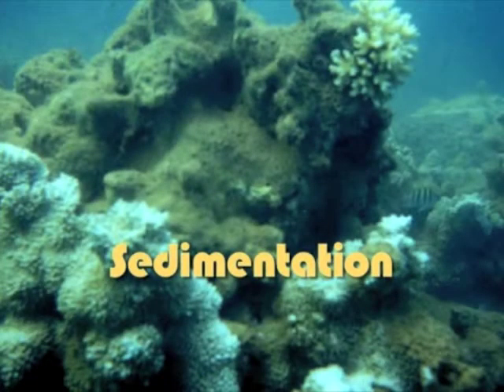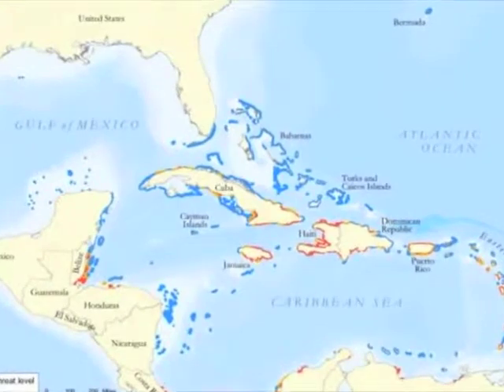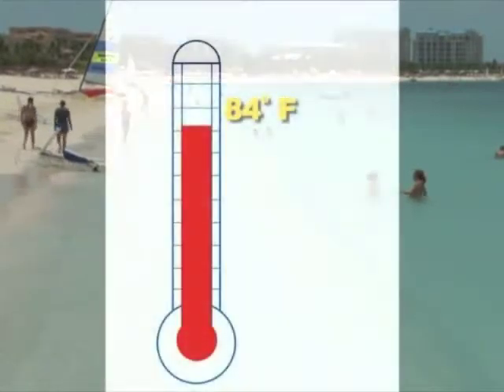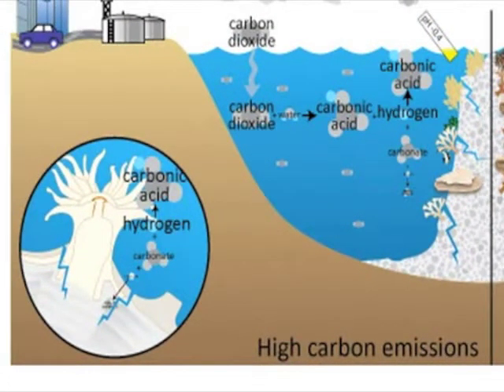Coral Reef Series